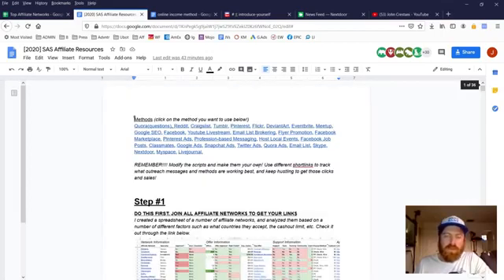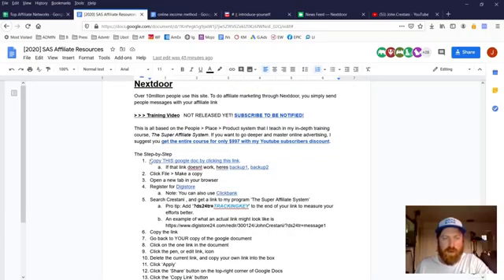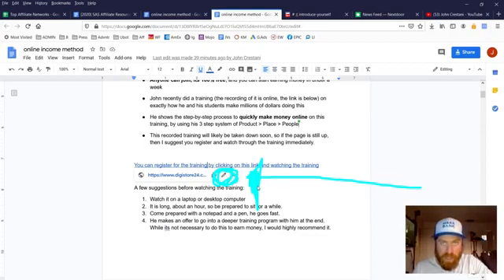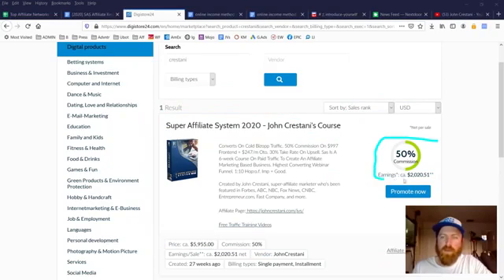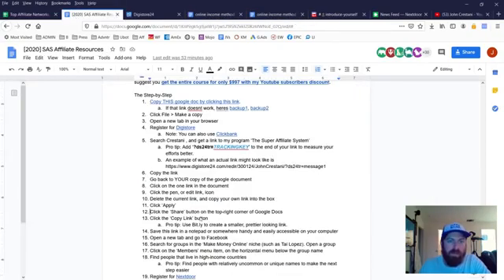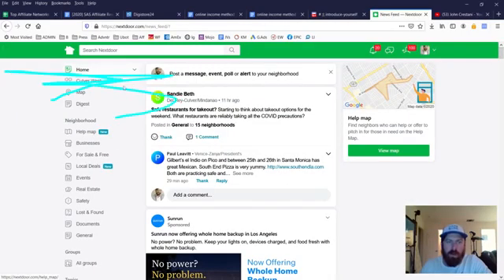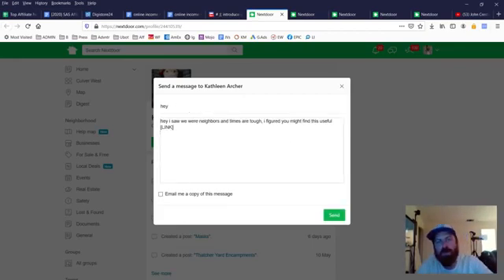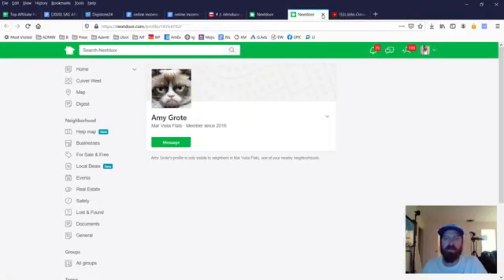John Crestani ~ Make 500 a week w/ NextDoor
ignore